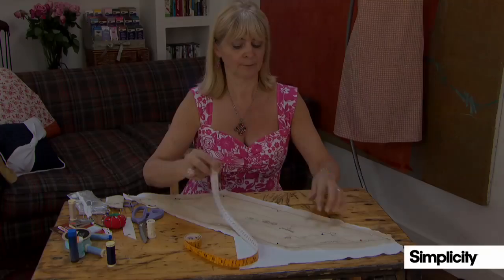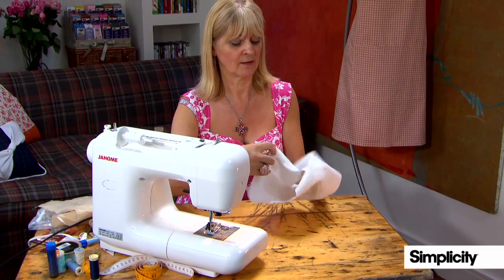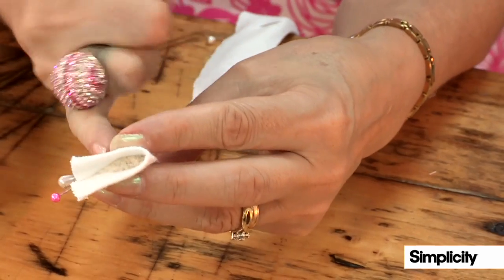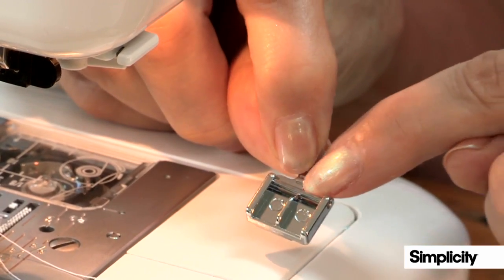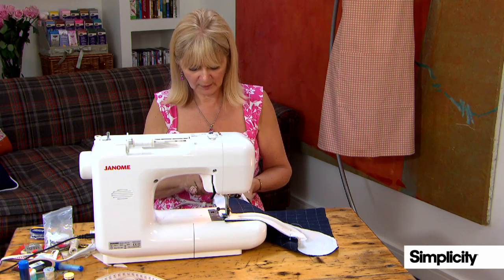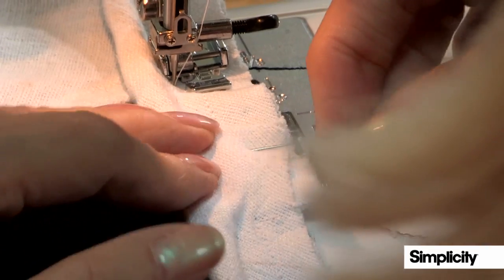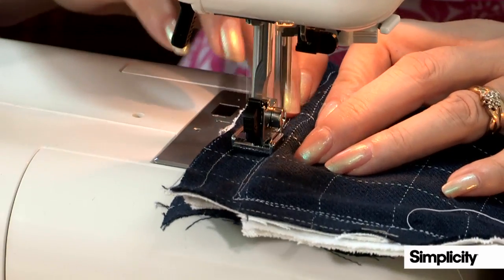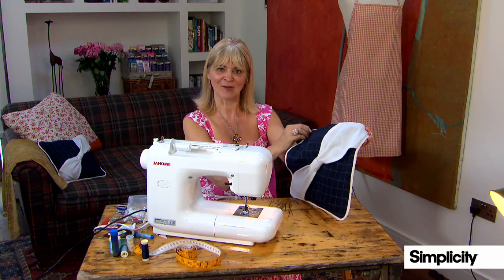Simplicity's Piping Masterclass